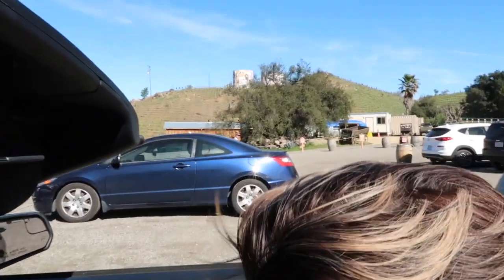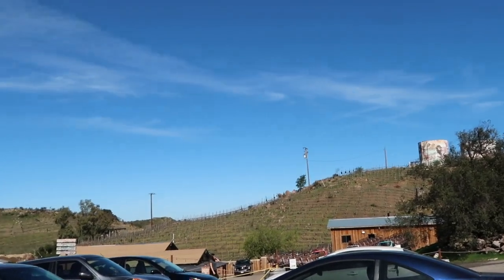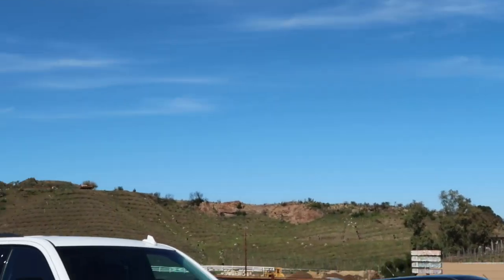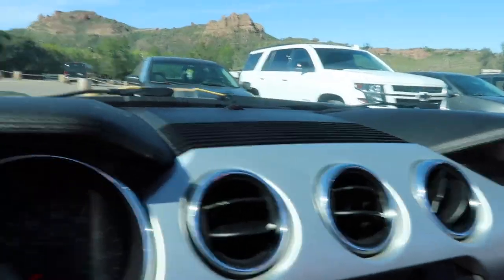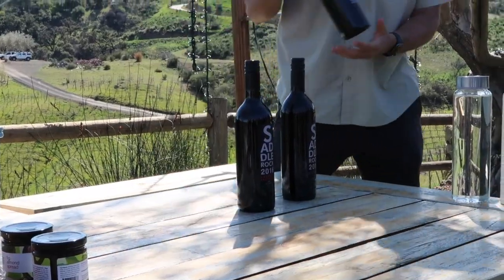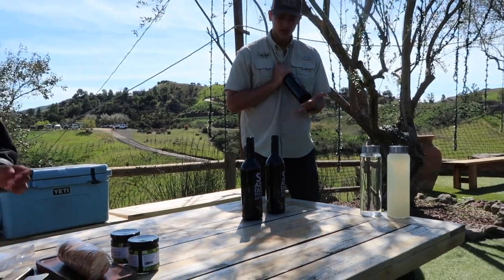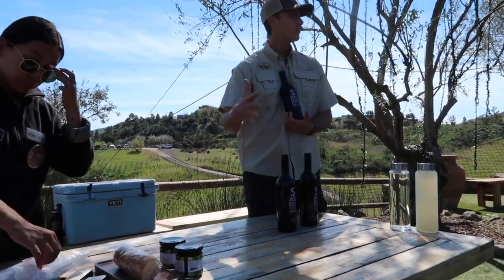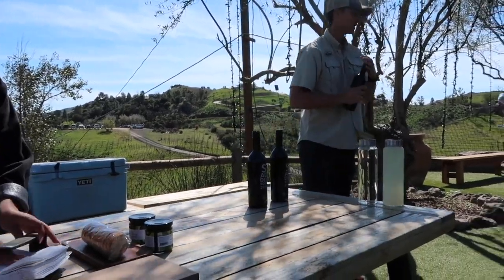Malibu Wine Safari- Amazing Wine, Animals & Views!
Come travel with me at the Wine Safari in Malibu, CA. If you are planning on vacationing anytime soon I highly suggest adding this to your bucket list! It was a beautiful day filled with wine, animals, and the most breath taking views. I'm so happy I got to take you along with me! I hope you enjoyed this video!

Song: Epidemnic Sound: Color Wheel, Oomie